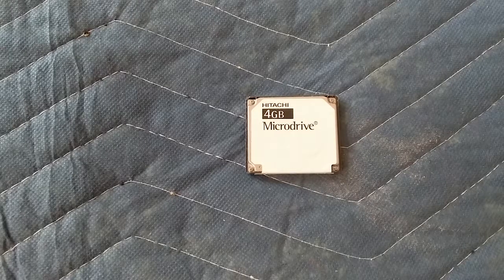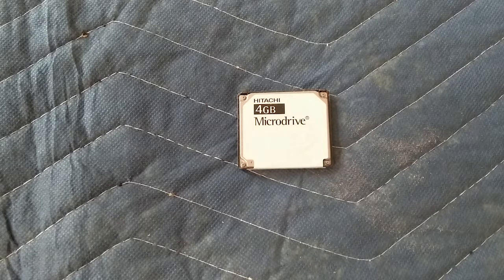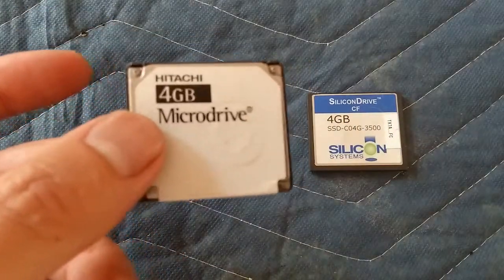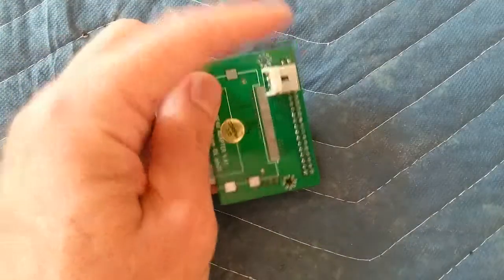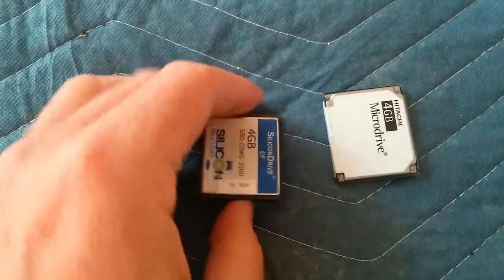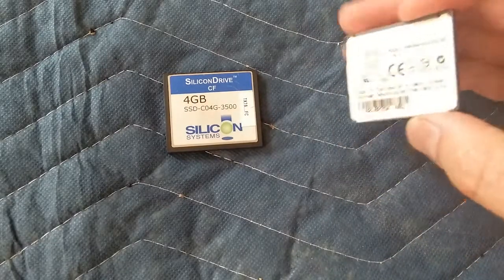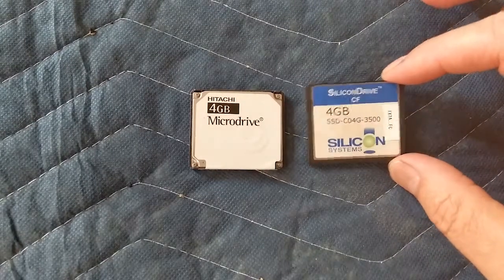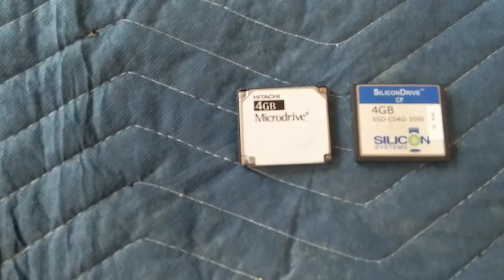Hitachi 4 Gig Microdrive - Compact Flash Hard Drive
Today we take a look at a Hitachi Micro Drive Compact Flash Hard Drive from way back in 2003.